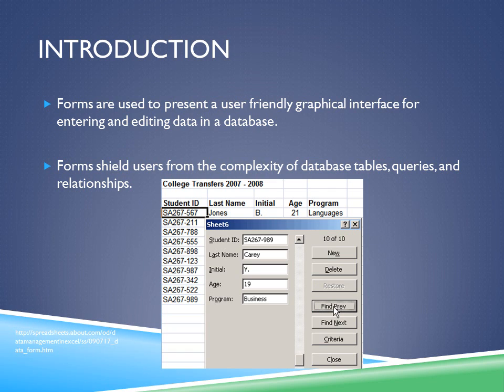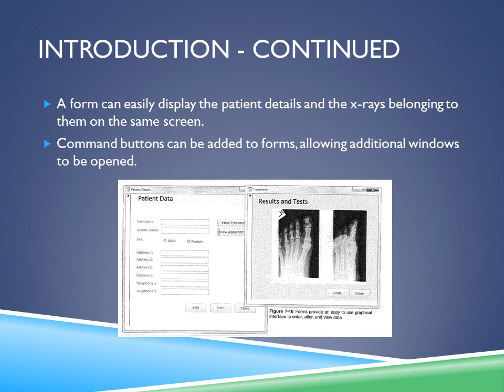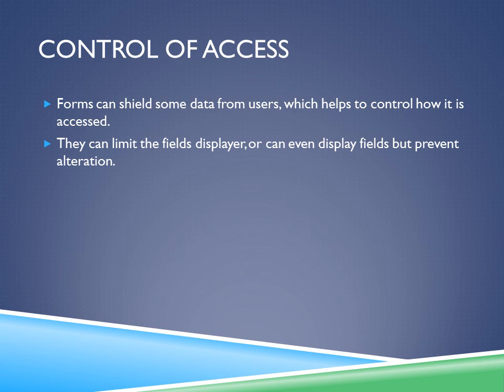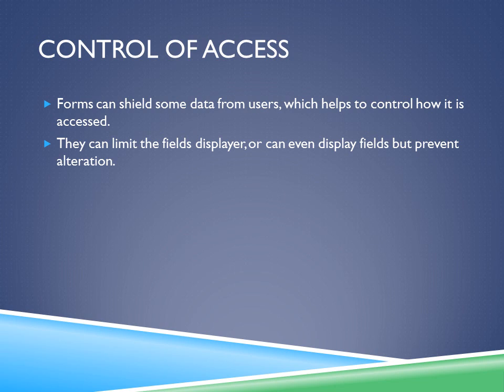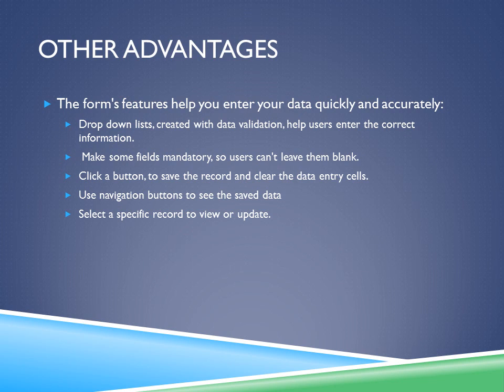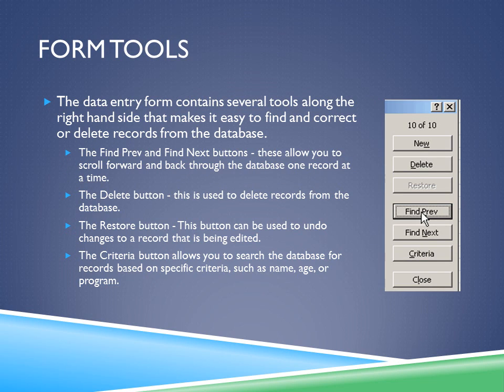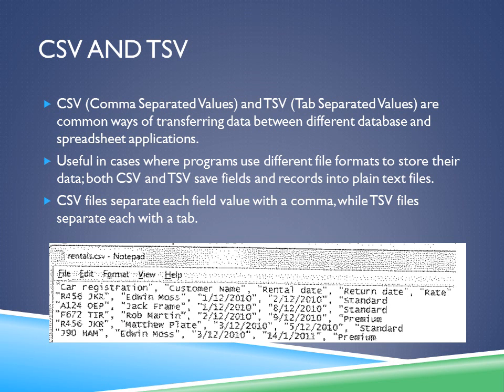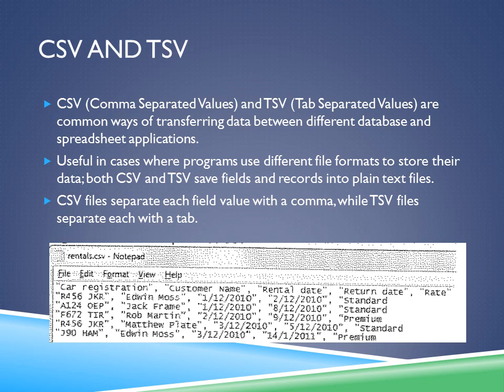Chapter 7 Databases: Forms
ITGS Presentation Forms Chapter 7 Section 6 (Matt Glover)